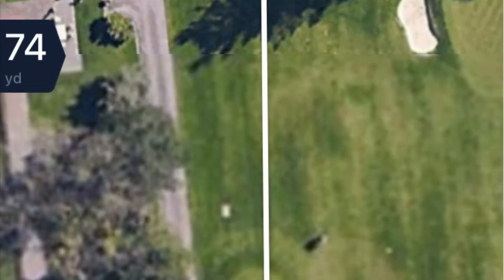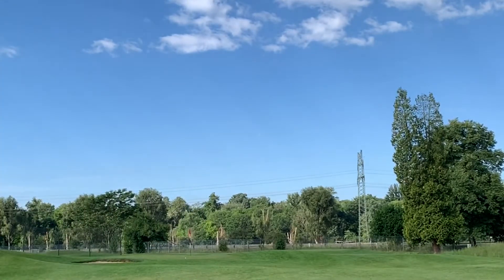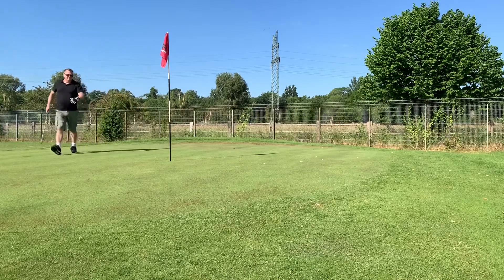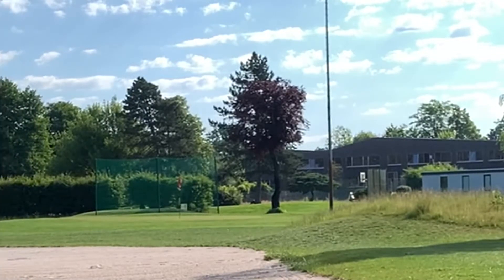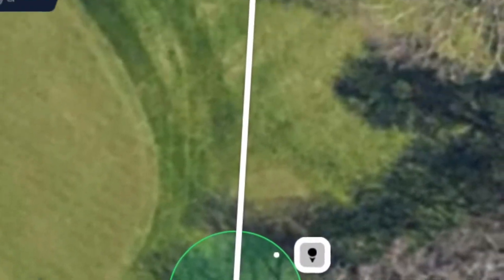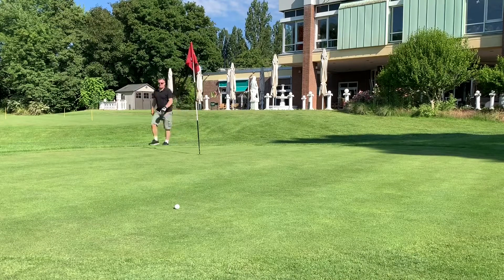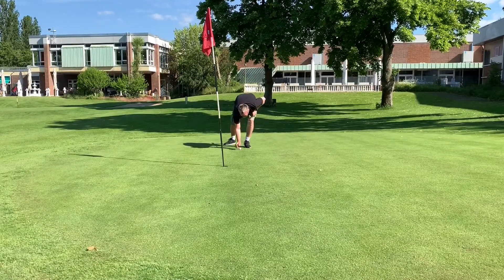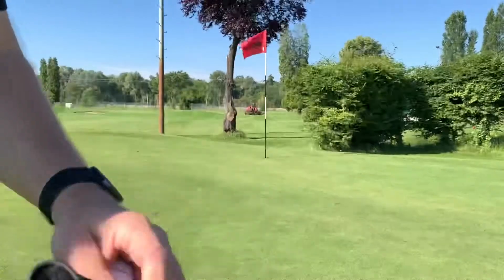9 Hole Par 3 Course - Full Round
Here is my next golf video. This was only my third time out this year once in April and May.  This was on the 1st of June!!  I played about 8 or 9 times on this day!! The rounds on this short par 3 course usually take me 20 to 30 minutes.  I averaged about +2 out there on this day. I felt like I was standing a bit more up to the ball. I had a practice session before I played which I recorded as well. I might post that too!! Hope you enjoy the this golf video!!

Golfclub Mannheim - Rheingoldhalle - GOLF absolute
Rheingoldstraße 215, 68199 Mannheim
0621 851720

My Equipment:
Driver Inesis 500 10.5° 43,5" Shaft
3 Wood R11 TaylorMade 15°
3 Hybrid Inesis 900 19°
4-9 Irons Dunlap Ultronic Perimeter Weighted
PW Tour Model II
52° Wedge Inesis
56° Wedge Inesis
60° Wedge Wilson Harmonized
Putter Inesis Mallet 100